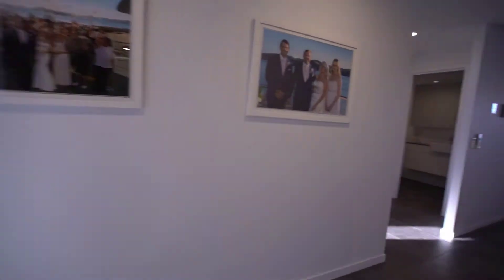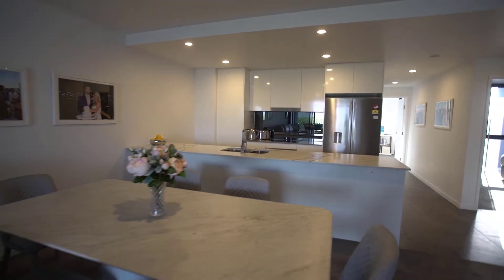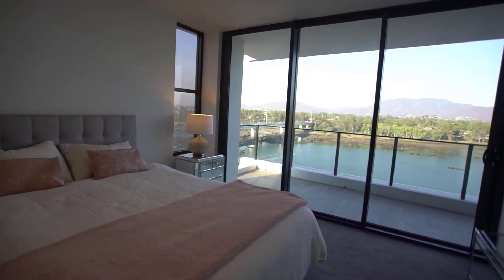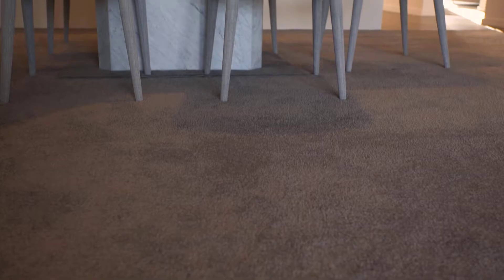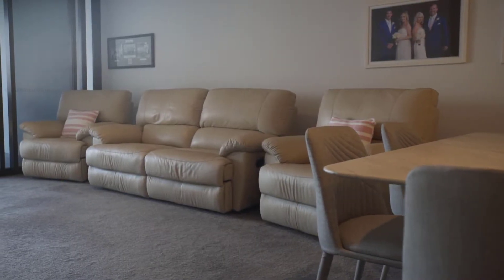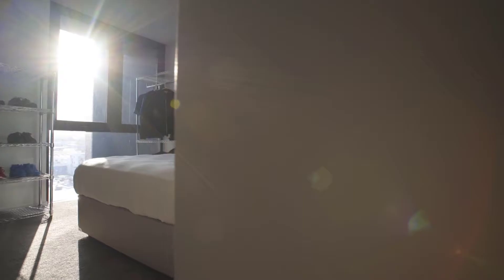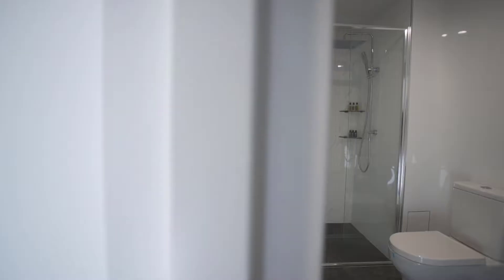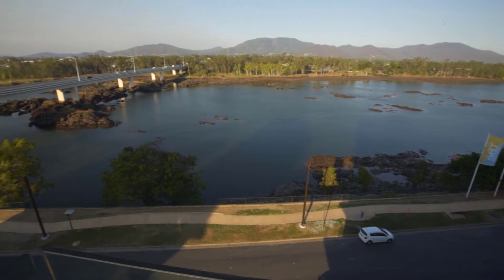SNEAK PEEK! | 701/58 Victoria Parade, Rockhampton City | Wes Smuts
To view this property before it hits the market, call Wes Smuts now at 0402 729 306 or 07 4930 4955!